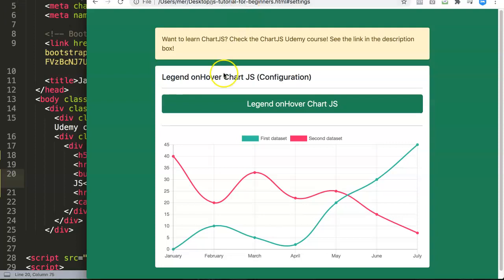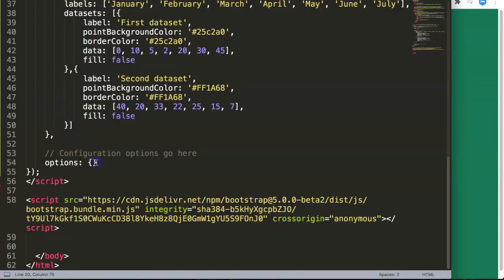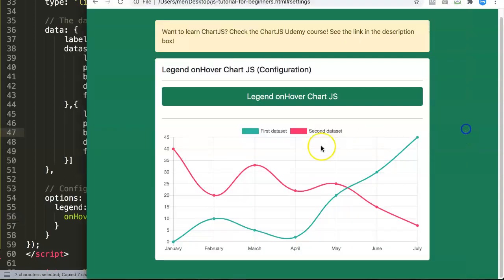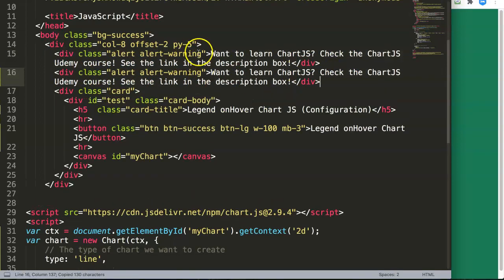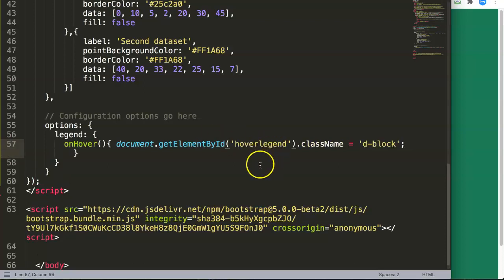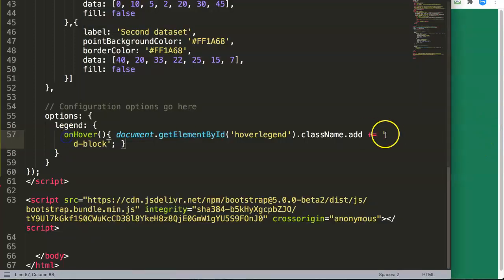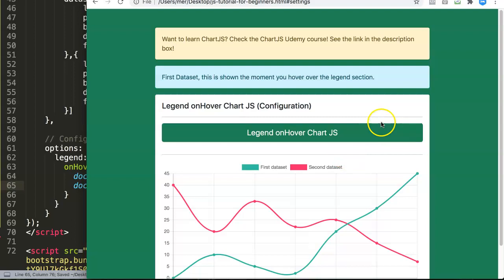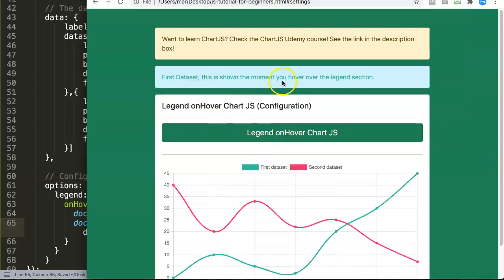Legend Onhover Chart JS | ChartJS 2.9.x.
Legend Onhover Chart JS | ChartJS 2.9.x. In this video we will explore how to build the formula to draw the Regression Line Chart JS. This will cover only the formula where we already have answers on the A and B in the regression formula. More videos about this will be coming where I will cover all the different aspects. Let's explore how to use Chart JS! Ready to learn? Let's explore!

Chart JS Dashboard Series:
👍 Most Liked Video Series: